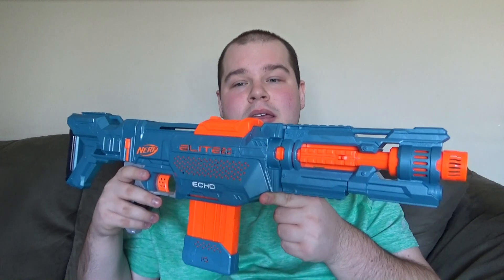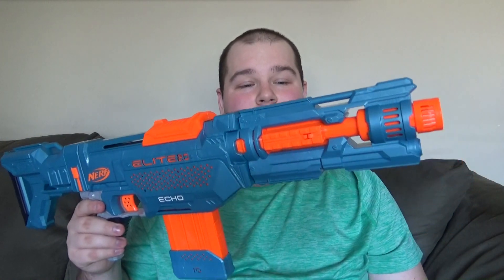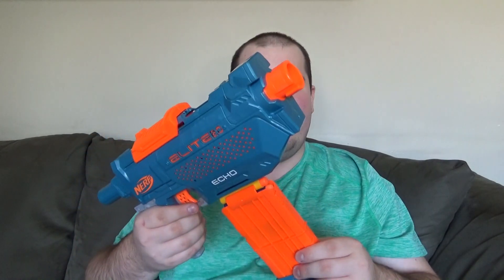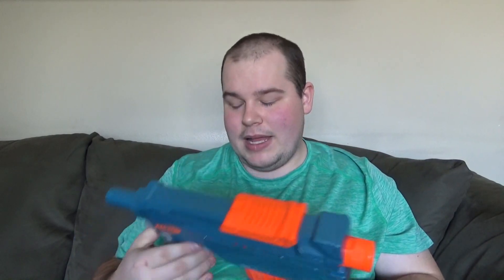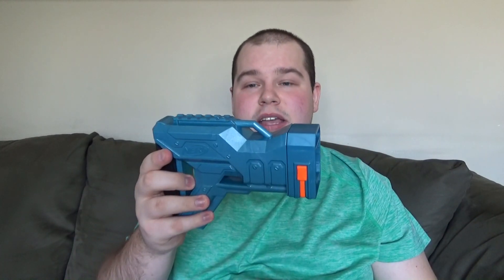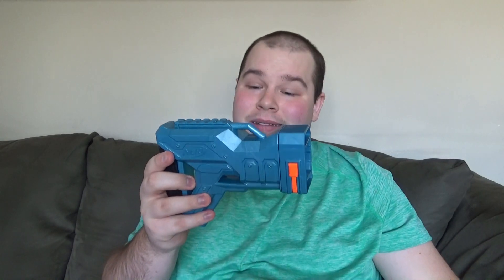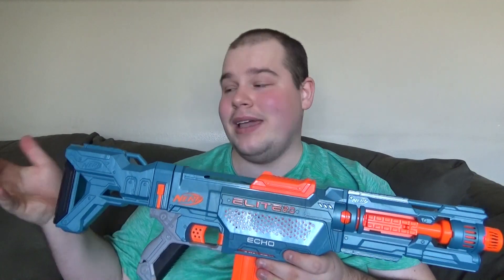Honest J Nowak #677: (Flying with the Foam) Echo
First Aired: April 9, 2021